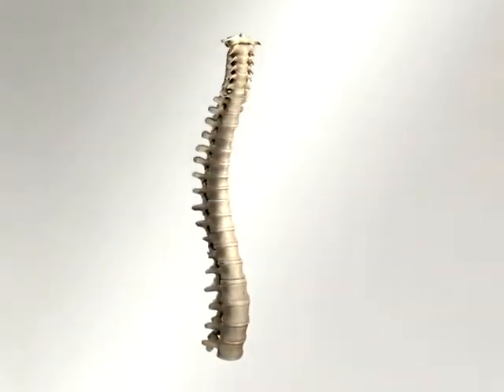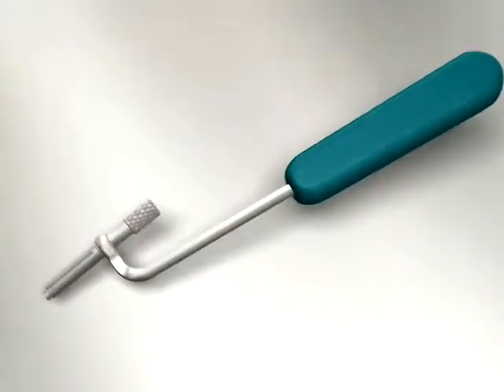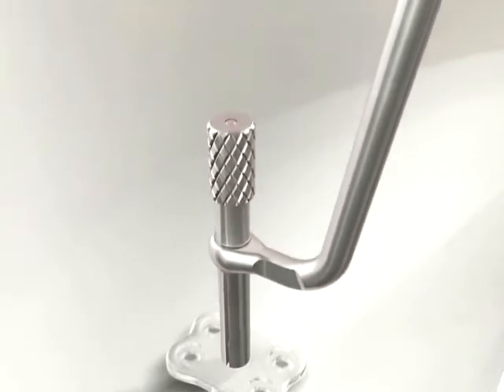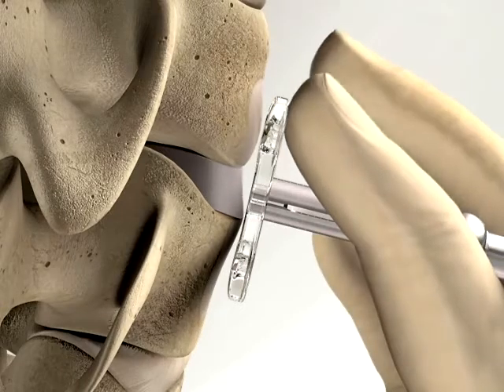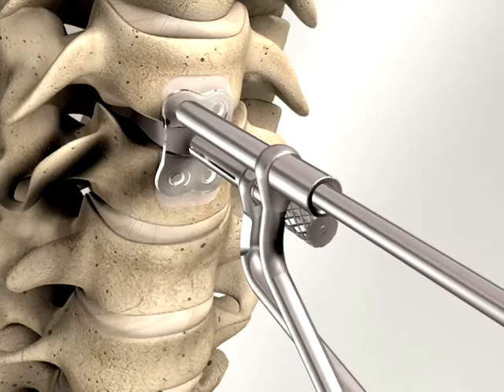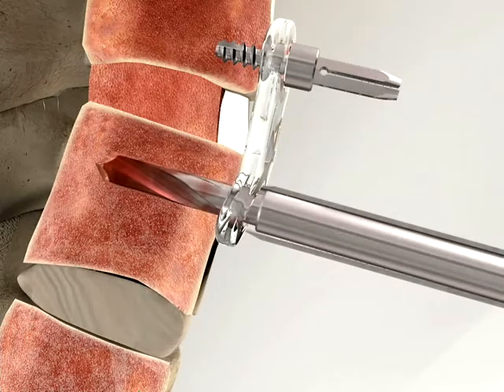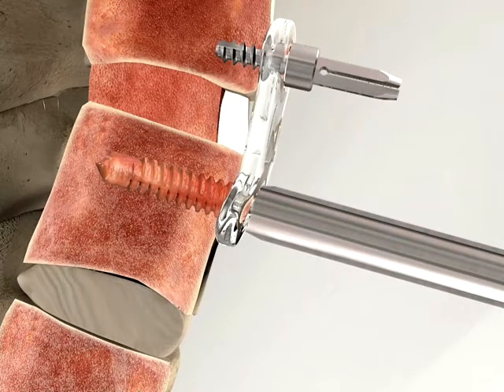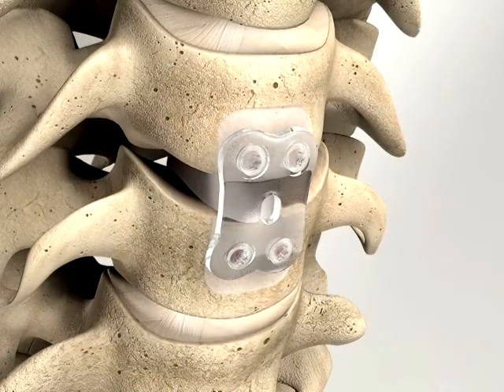生物可吸收頸椎骨板- Inion S1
植入後兩年完全吸收，不會有金屬骨板的異物感，吞厭時不會壓迫到食道。頸椎椎間盤突出進行融合手術治療適用！